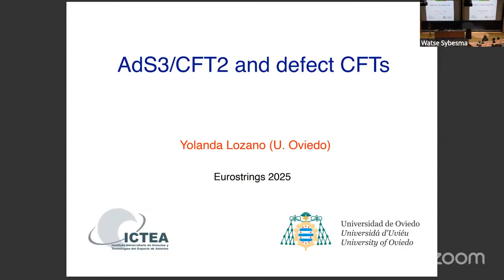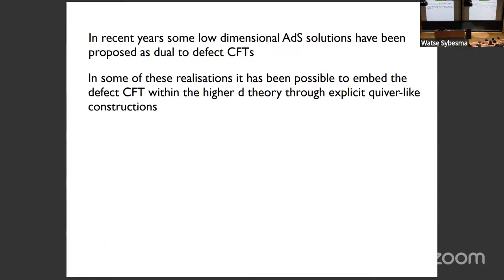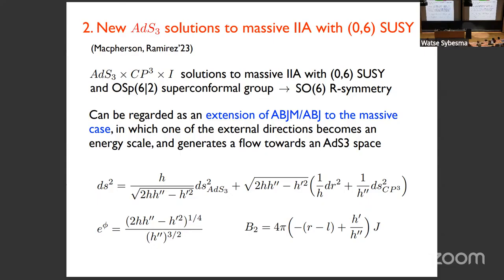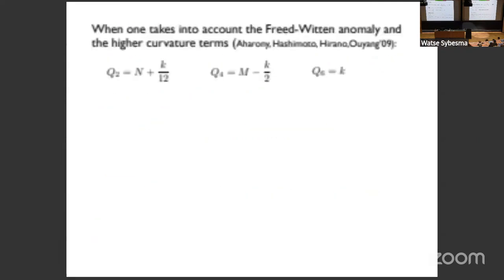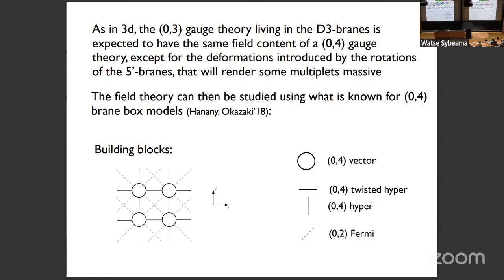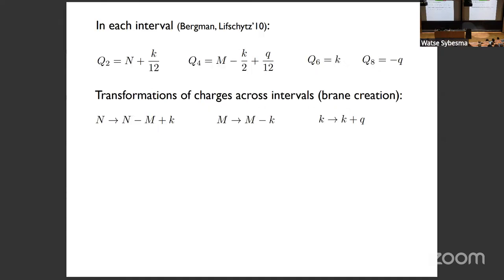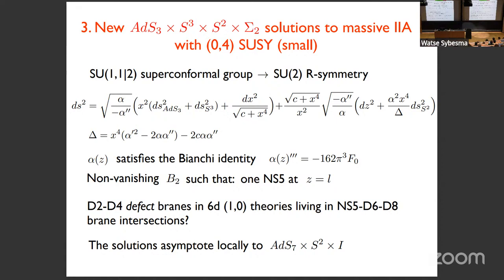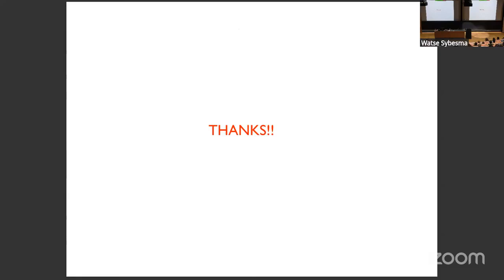Yolanda Lozano - AdS3/CFT2 and defect CFTs